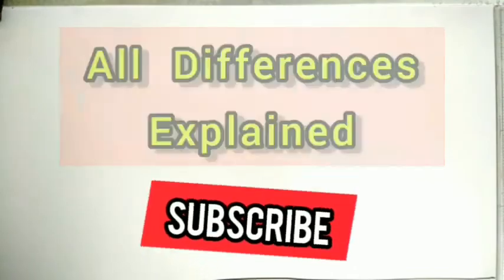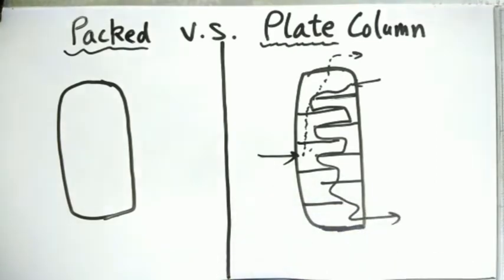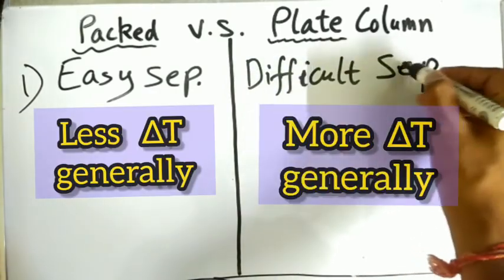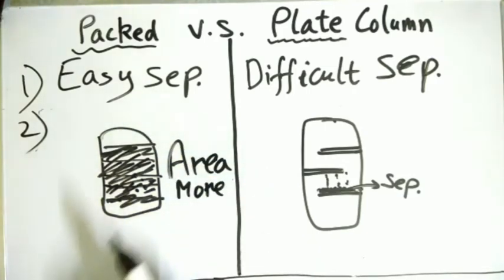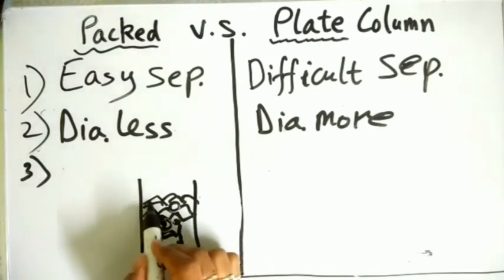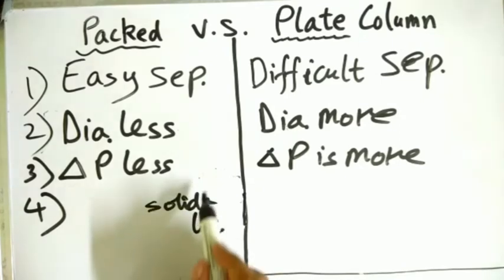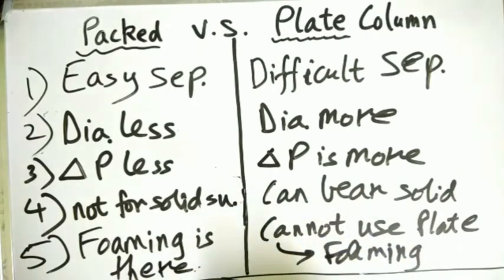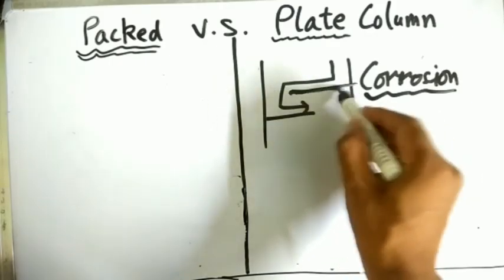Packed columns VS Plate columns | mass transfer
Confused between them ???

Watch the video to get a crystal clear understanding.